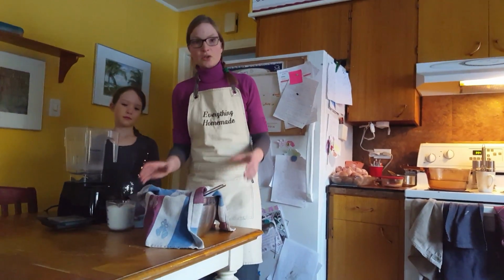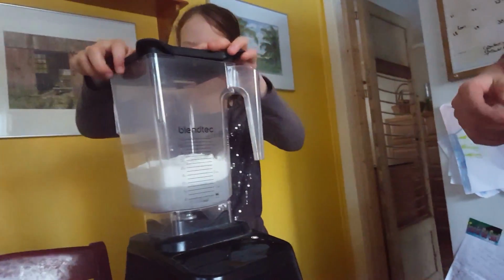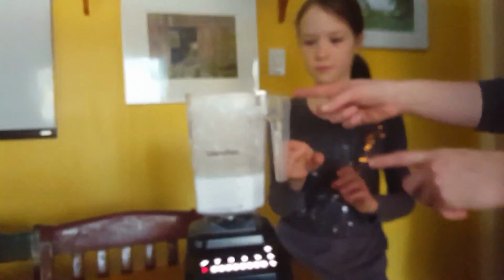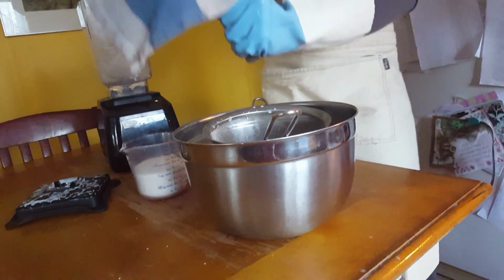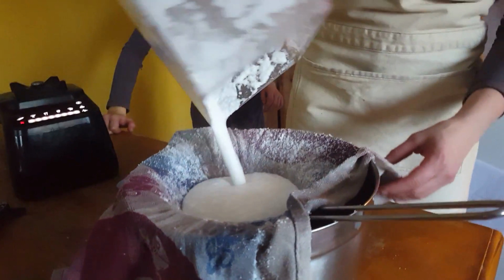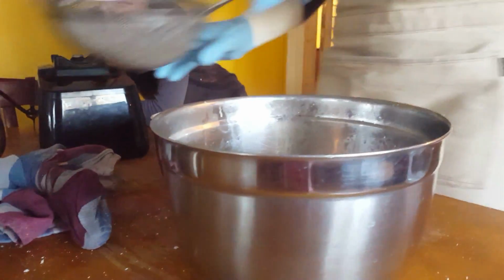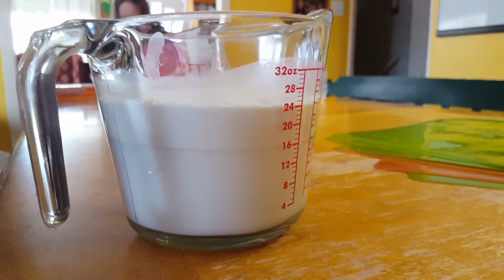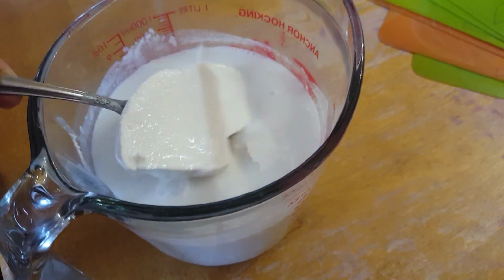Back to Basics: How to Make Coconut Milk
How to make coconut milk is easier than you think! All you need is hot water and dried shredded coconut!